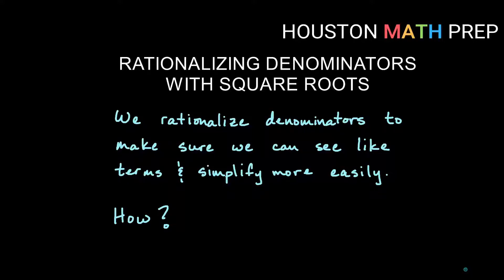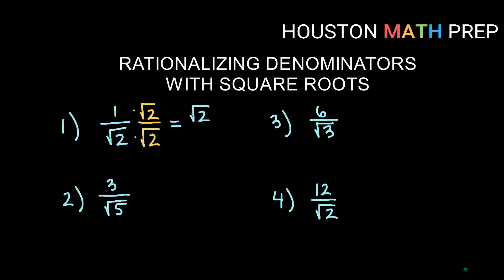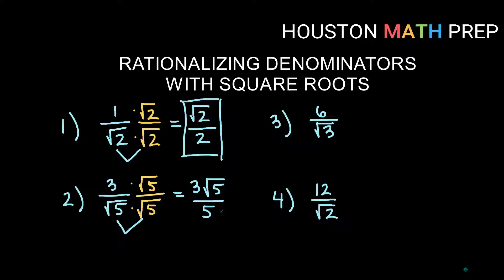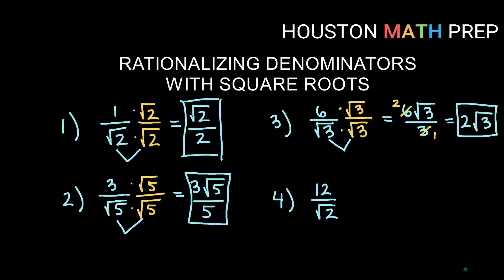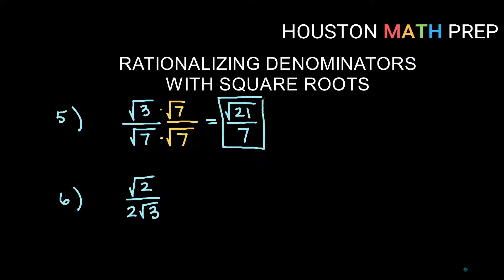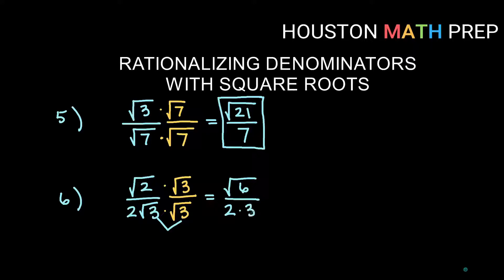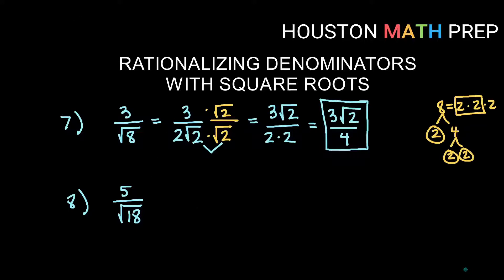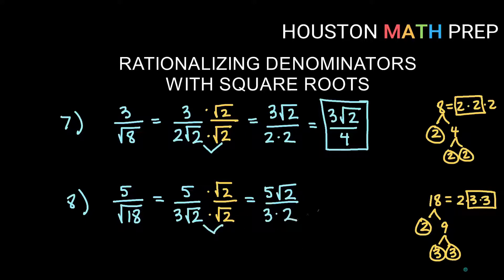Rationalizing Denominators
Algebra video that explains how to rationalize the denominator when there is a square root in the bottom of a fraction, rationalizing and simplifying are shown step by step in several examples